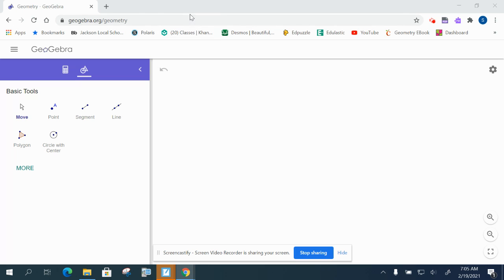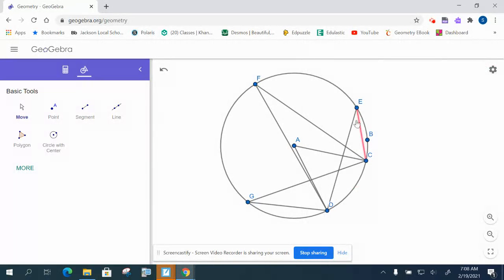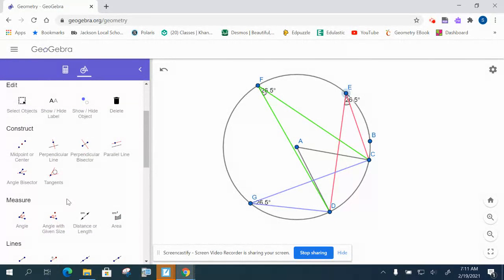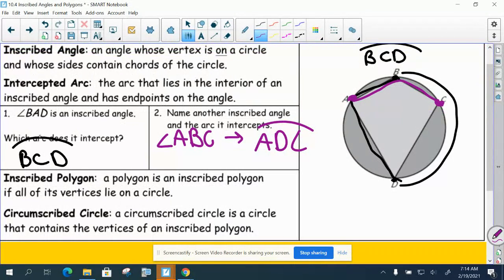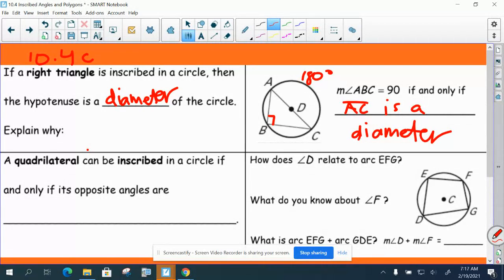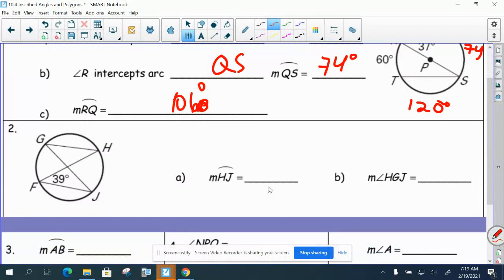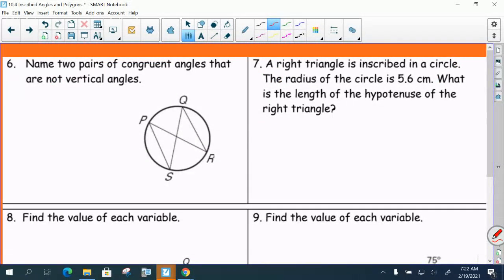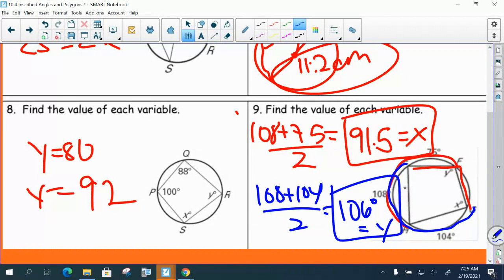Geometry 10.4 Inscribed Angles and Polygons